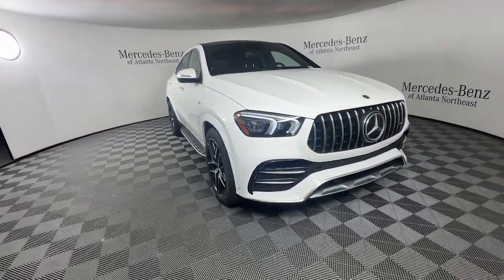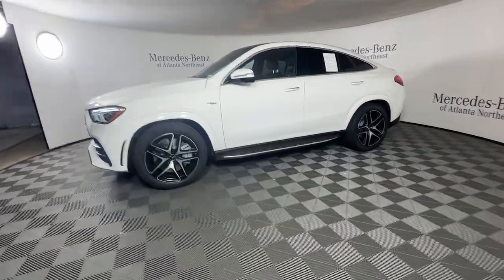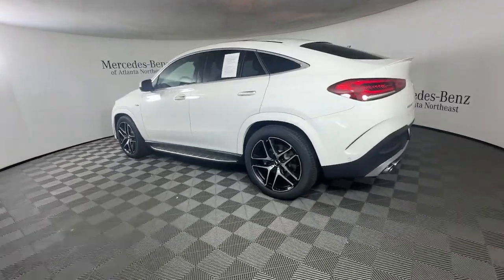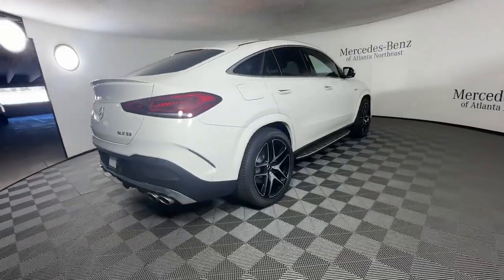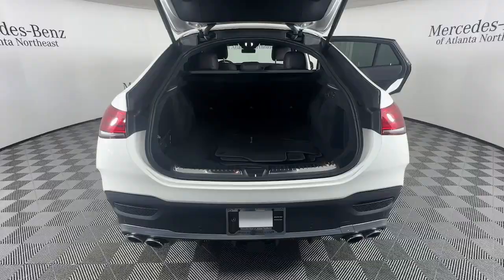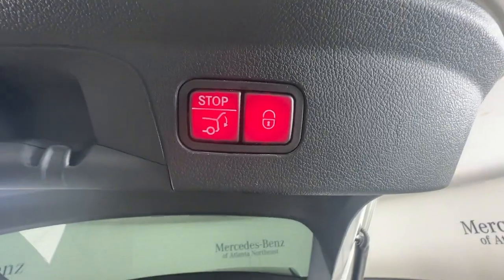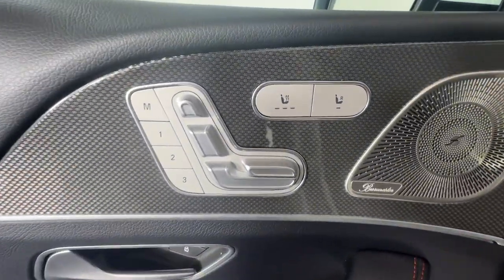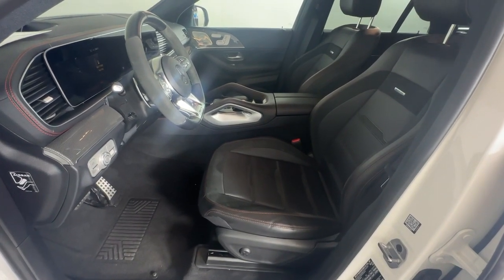2021 Mercedes-Benz GLE GLE 53 AMGÂ® Duluth, Lawrenceville, Cumming, Johns Creek, Atlanta GA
Pre-Owned 2021 Mercedes-Benz GLE GLE 53 AMGÂ® available at Mercedes-Benz of Atlanta Northeast located in 1705 Boggs Rd, Duluth, GA, 30096.
Stock#: 24268P - VIN#: 4JGFD6BB0MA430610

You'll have love at first sight with the   2021  Mercedes-Benz GLE.  Take a closer look at this sleek, muscular GLE. Rewarding on every level, its advanced tech offers customized driving modes, digital instrumentation, and driver-assist features, while its atmospheric cabin captivates the imagination. The following are some of this vehicles highlighted options: Apple Carplay®/Android Auto®, Head-Up Display, Wireless Charging Station, Panoramic Roof, Keyless Entry, Navigation System, Heated Mirrors, Premium Sound System, Fog Lamps, Satellite Radio. It's your turn. Go ahead and enjoy the delights of luxury and performance in this stylish GLE SUV. Our team will give you an outstanding test drive experience. Stop in today!